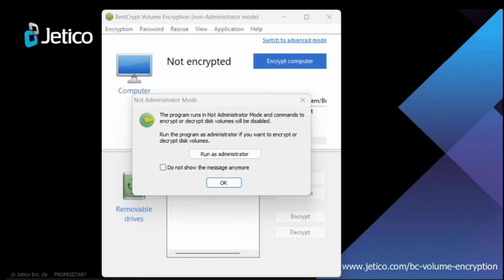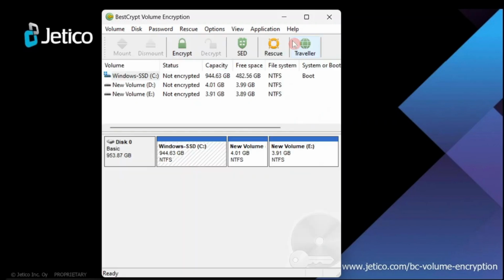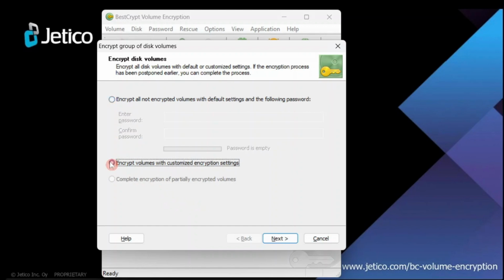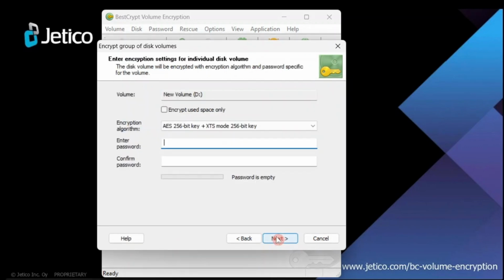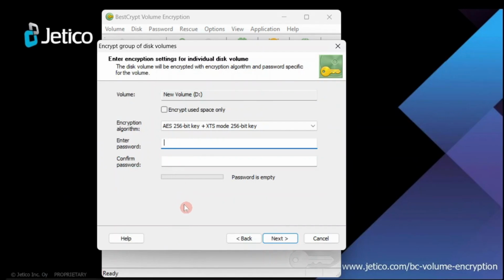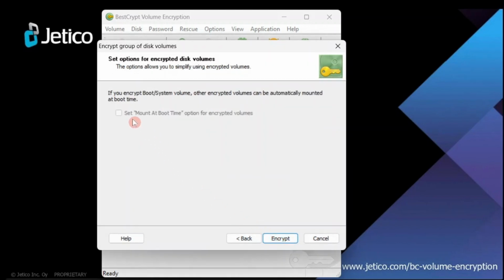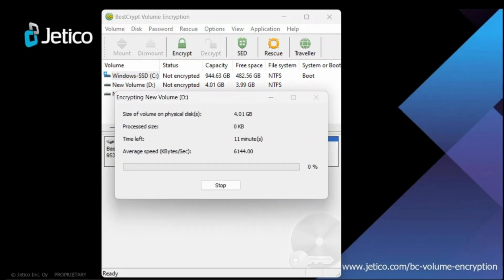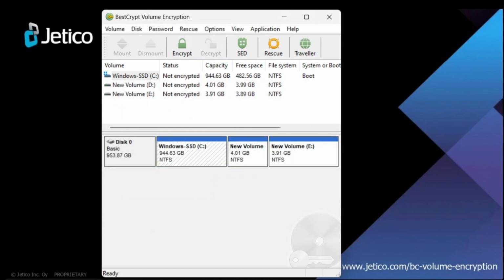How to Encrypt a Group of Volumes with BestCrypt Volume Encryption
This video tutorial shows you how to encrypt a group of volumes simultaneously using BestCrypt Volume Encryption. You’ll learn how to apply default or customized encryption settings to multiple volumes, including options for boot-time mounting.

🔐 BestCrypt Volume Encryption by Jetico protects entire hard drives and volumes—securing data on lost or stolen devices, external drives, and drives used to start up a computer.